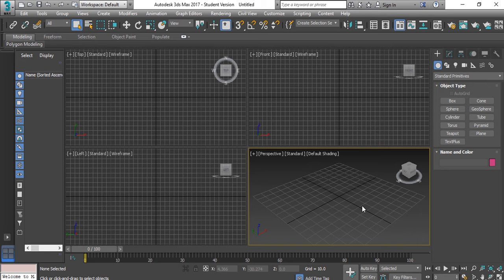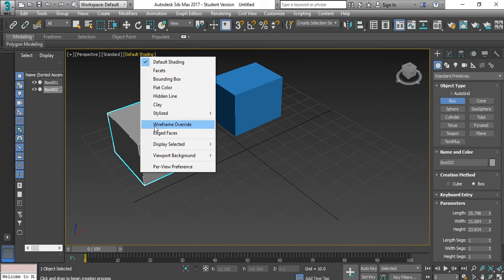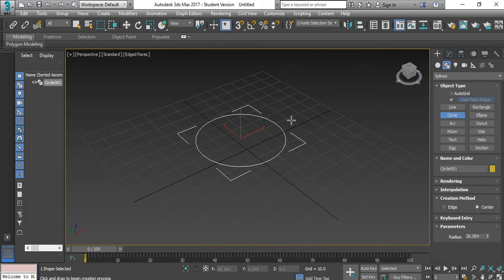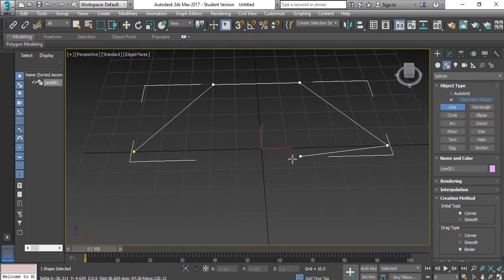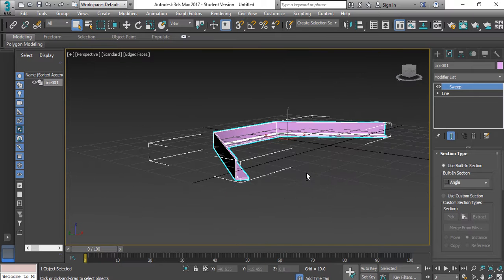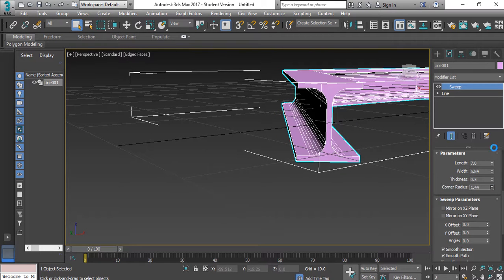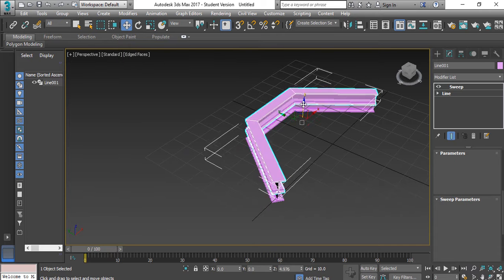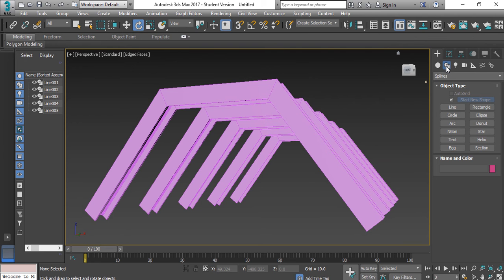RobotDot. 3D Max. SIMPLE LINES INTO 3D SHAPES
Quick modifier to make custom shapes. the SWEEP mod i great for adding content to a minimal scene or object. Try adding pipes and cables with a fluid line.